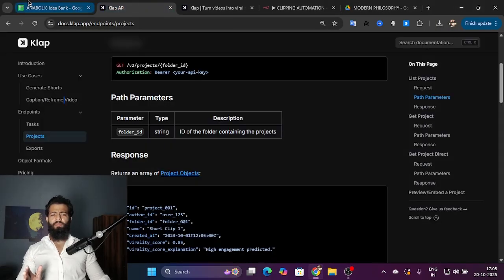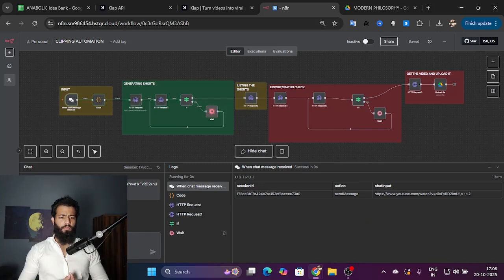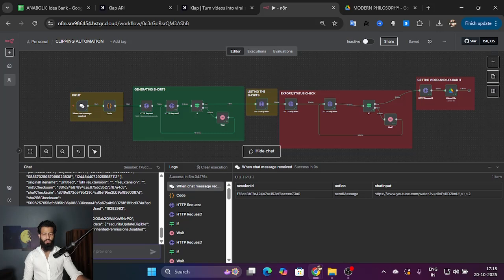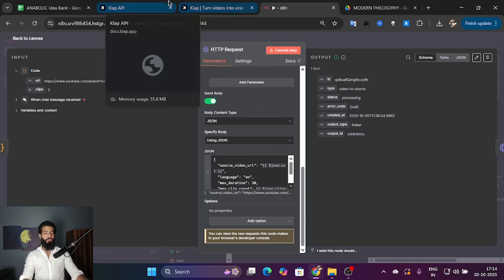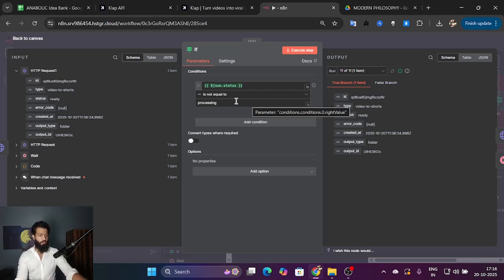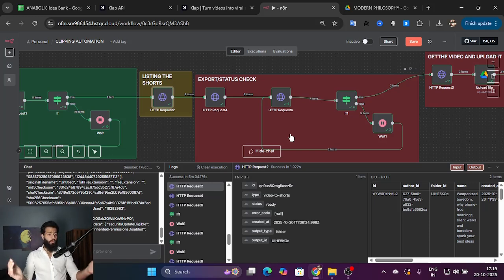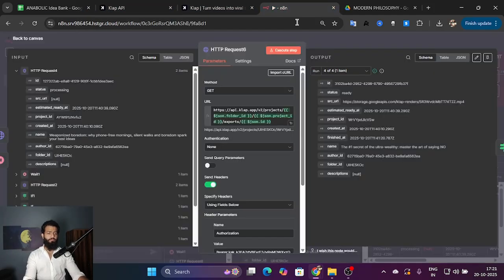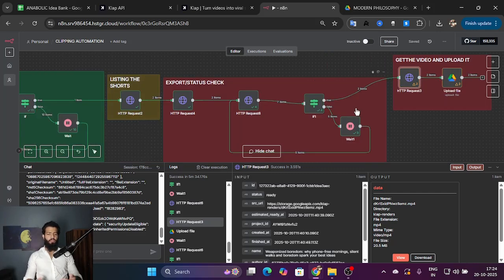How I would make 100 SHORTS in minutes. (no-code n8n Tutorial)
People have been making banks with clipping, and I am sure that this automation is only going to help you make more money with clipping.